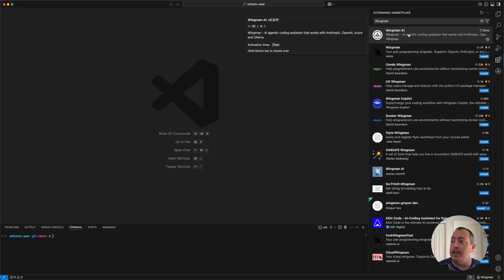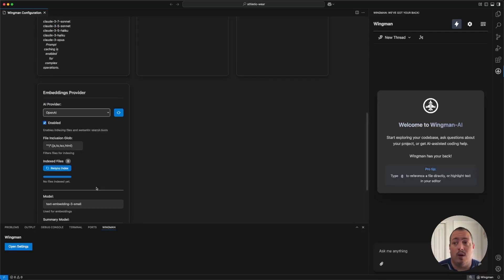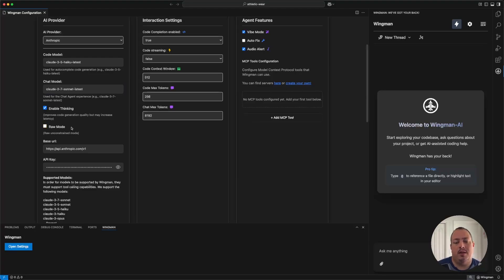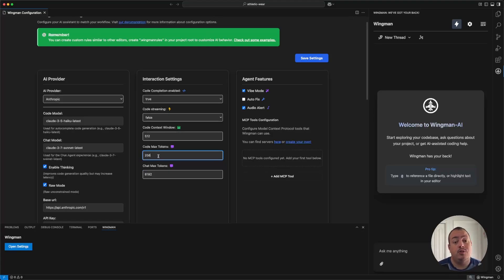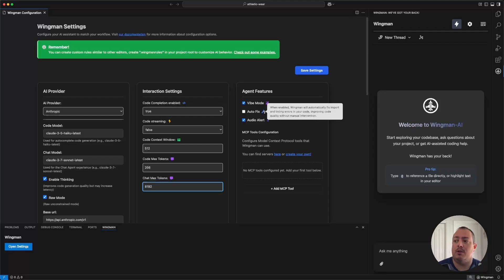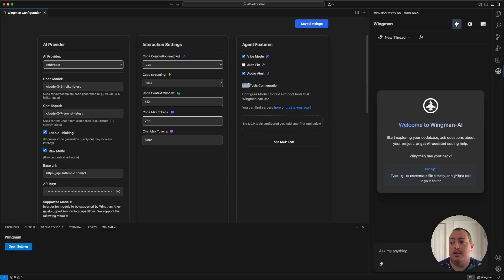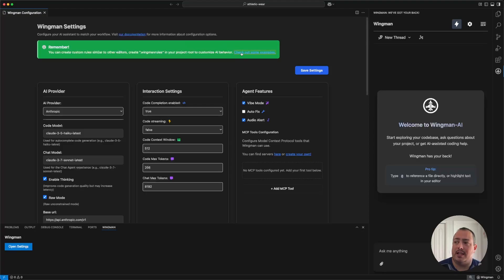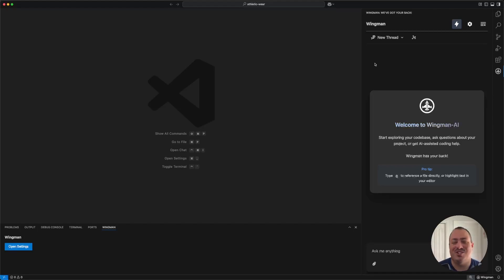Wingman-AI - Setup and walkthrough, goodbye Cursor!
Walkthrough the configuration of Wingman-AI, the best open source coding assistant. No restrictions, no one logging your code, think Claude Code but with a UI and more tools!